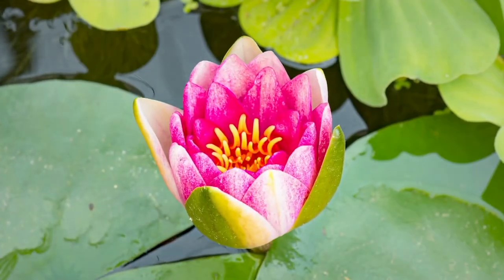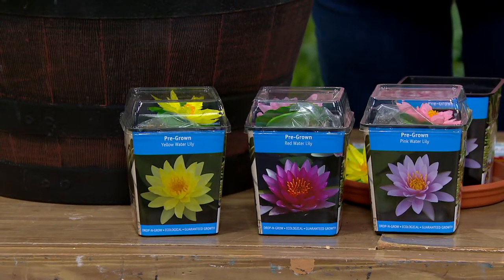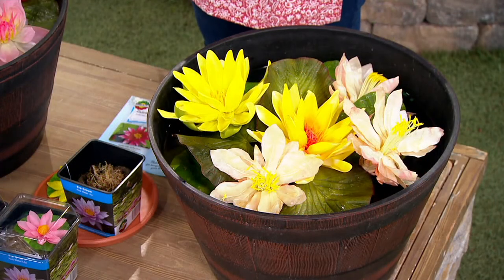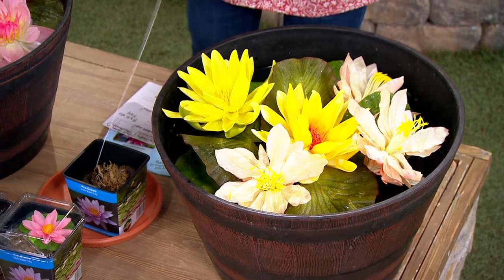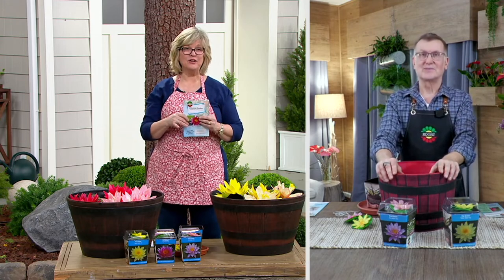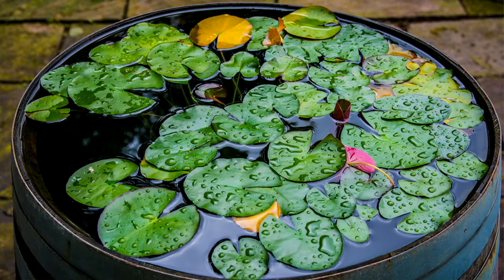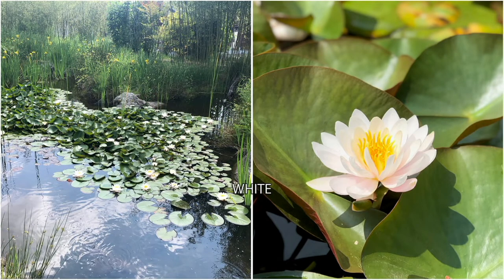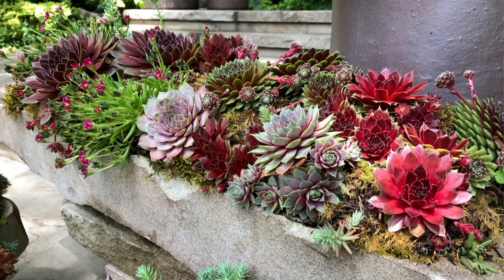Roberta's 1-Piece Pre-Grown Waterlily Live Plant on QVC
Roberta's 1-Piece Pre-Grown Waterlily Live Plant

Perfect for habitats with fish and frogs, this gorgeous water lily survives the coldest of winters in a pond or water feature. This flower plant is pre-grown, so all you have to do is place it in water and watch it bloom! From Roberta's.